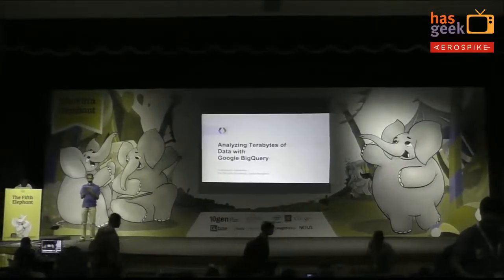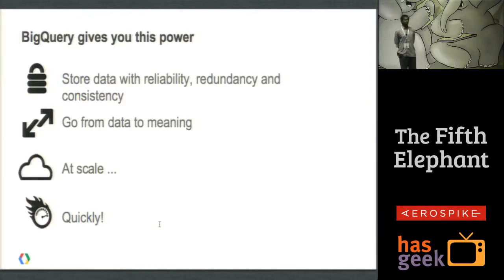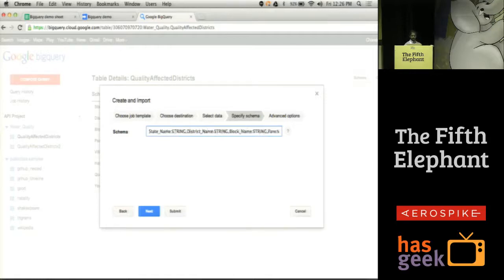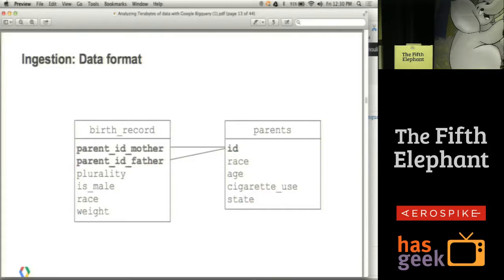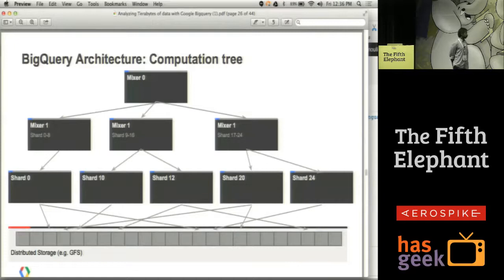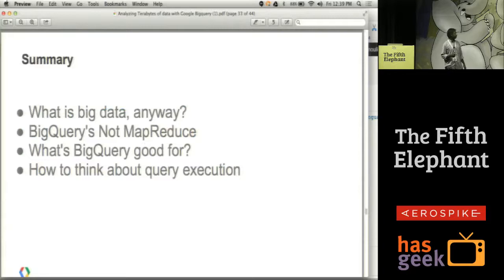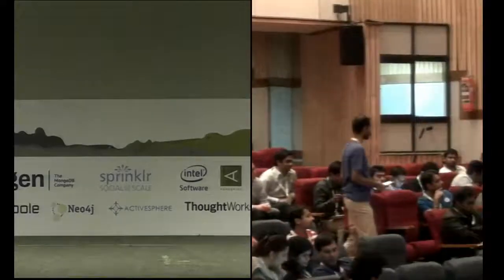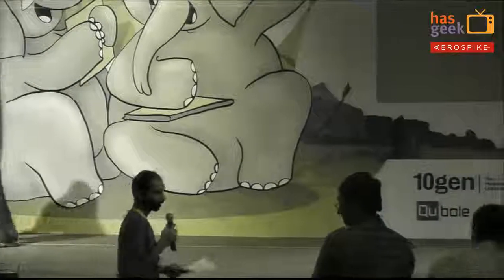Chandramouli Mahadevan - Analyzing Terabytes of Data with Google BigQuery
Google BigQuery is a product that allows you to do interactive analysis on very large data sets containing billions of rows using a subset of SQL. Chandramouli Mahadevan gives an introduction to Dremel and ColumnIO that allow you to do this extremely quick analysis. He explains how this product can be used with a simple demonstration. He also compares this to other Google products such as Google Cloud SQL.